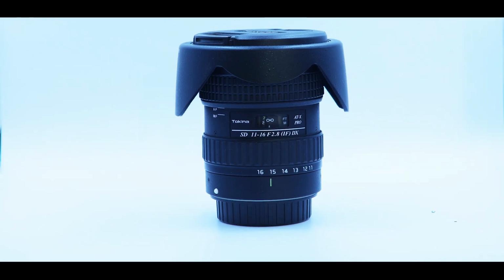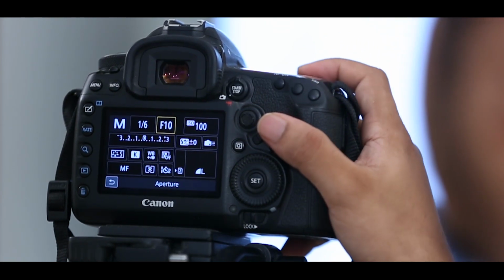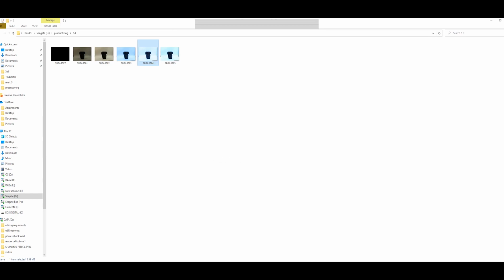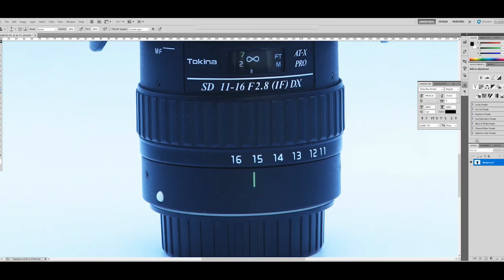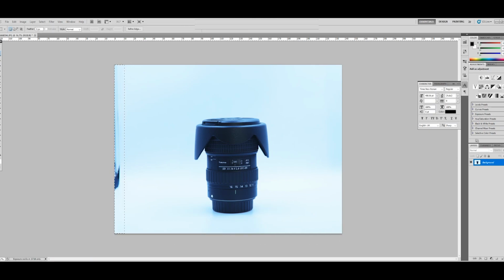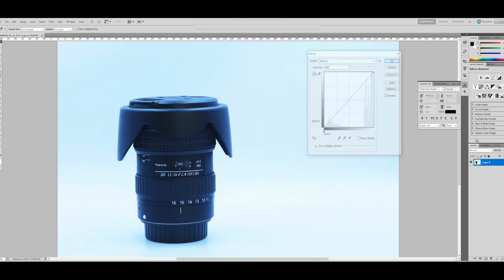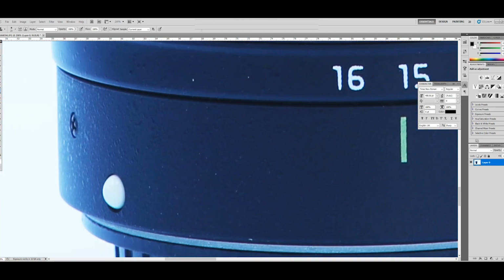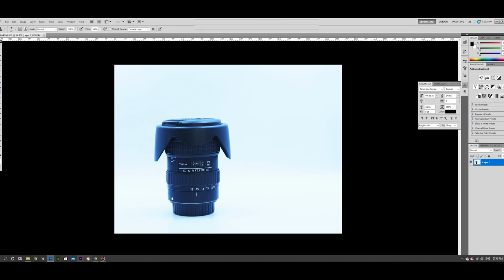HOW TO SHOOT PRODUCT PHOTOGRAPHY!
Complete video tutorial for photographers and  editors
 learn from youtube  for free and earn money out of it r gain knowledge out of it.

Learn / work / earn

produced by : Editor channel